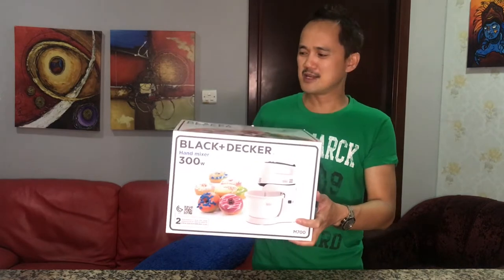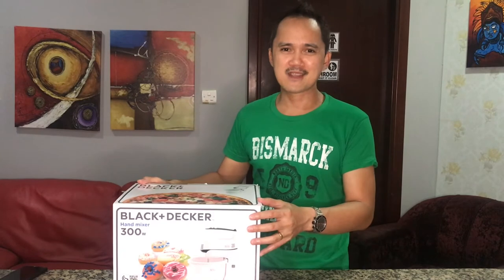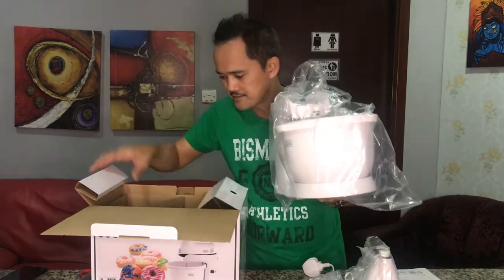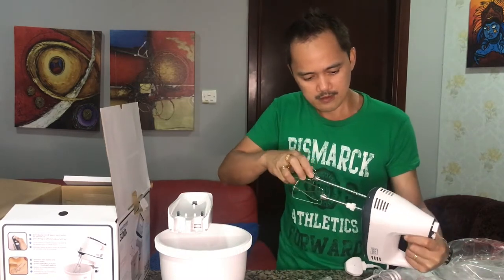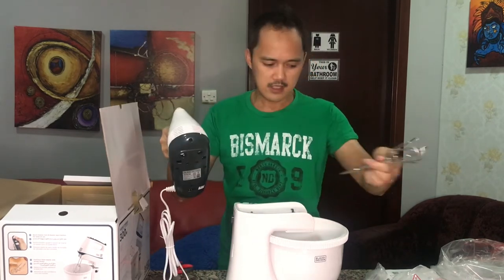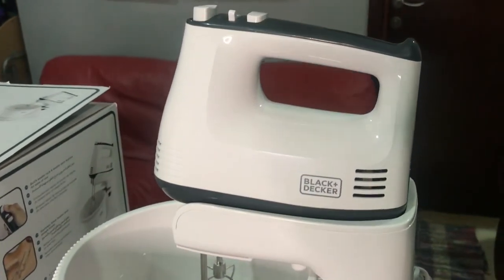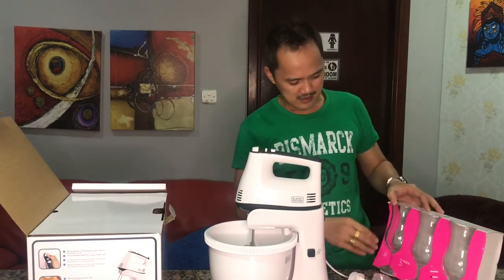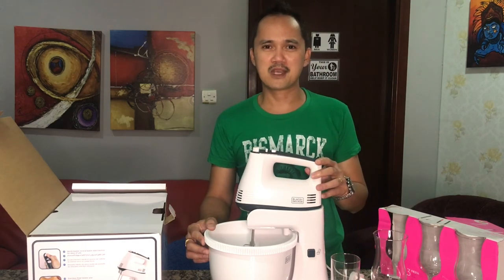Black & Decker Hand Mixer Unboxing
Black & Decker hand mixer which allows you to attach to the dedicated stand and bowl to do the hard work for you. The M350 hand mixer comes with a 300Watt motor, with variable speeds and turbo function for an extra burst of pure power. The large durable capacity bowl rotates to give thorough and consistent mixing. You can choose to handle the mixer, or simply attach it to the stand and let the machine do all the work.